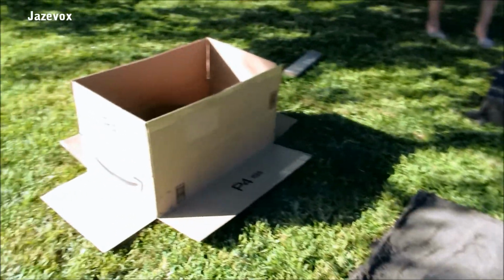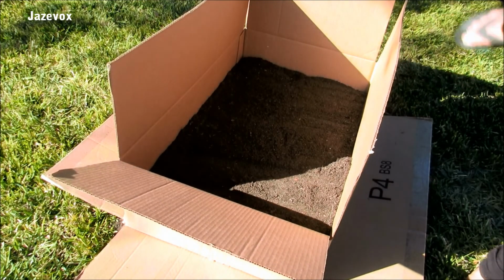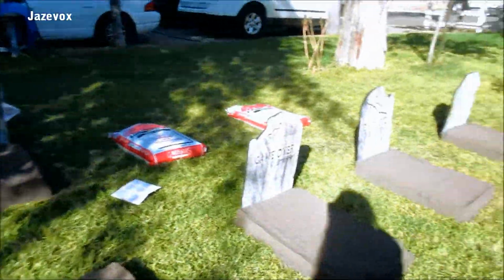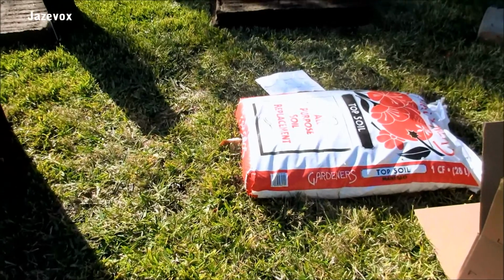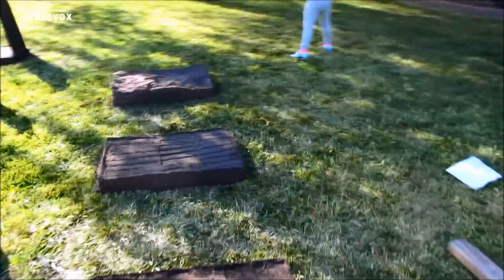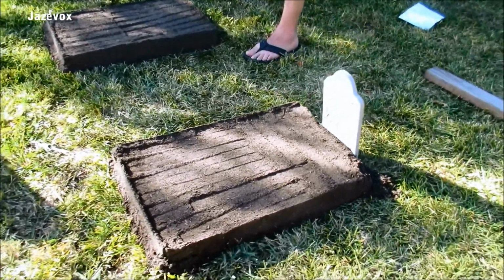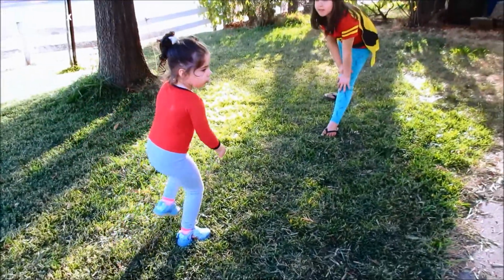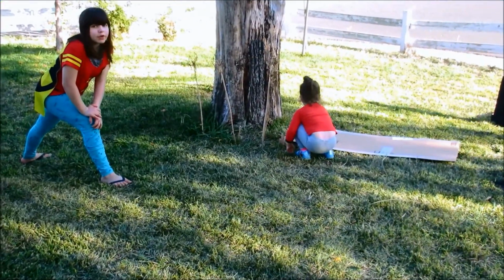We turned OUR YARD into a Halloween GRAVEYARD! (Halloween Cemetery) ~ USA/Family VLOG ~ Jazevox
We turned our yard/lawn into a Halloween graveyard or Halloween cemetery as Halloween decorations! Watch this video for step-by-step DIY process of how we did it. This video is (USA) family vlog style.

Audio tracks:
Voices by Patrick Patrikios
Away by Patrick Patrikios